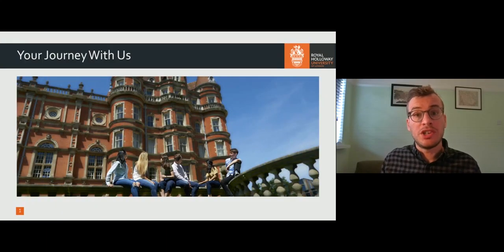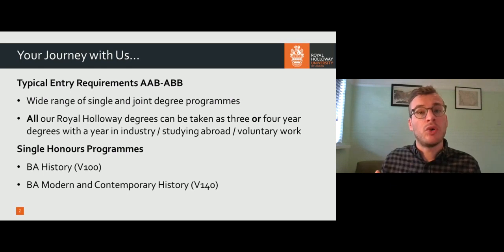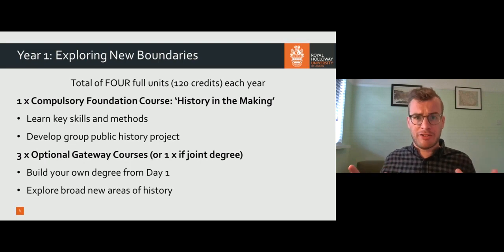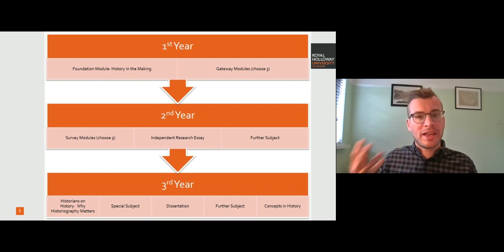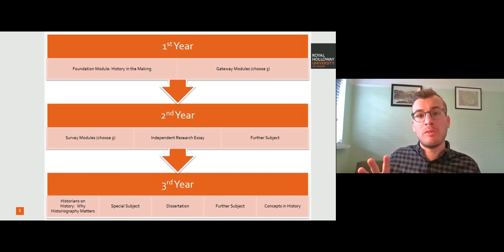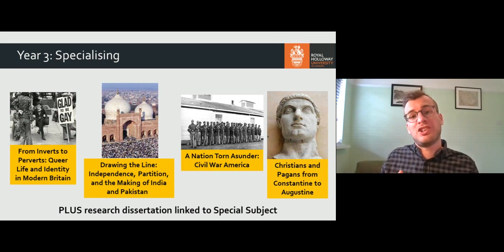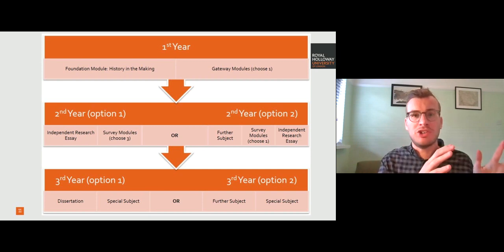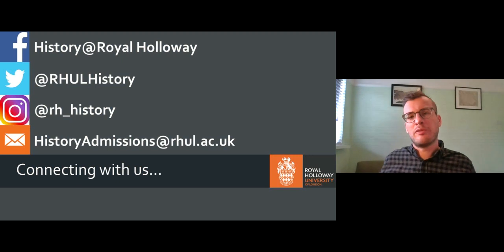Your Journey With Us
Dr Rob Priest from the Department of History at Royal Holloway talks through the different BA programmes available, introducing the range of course modules available and the structure of our degrees.